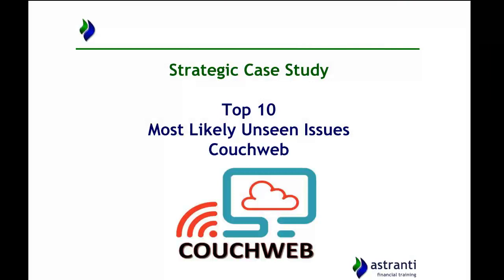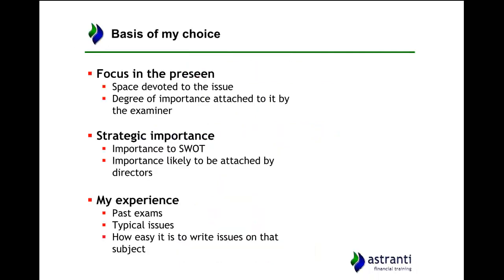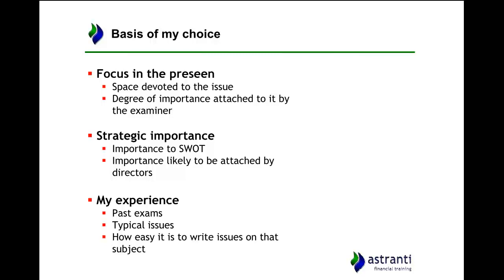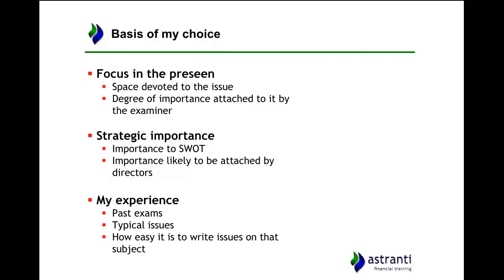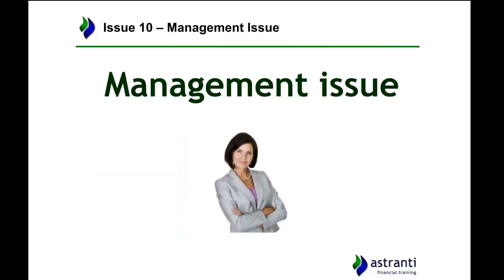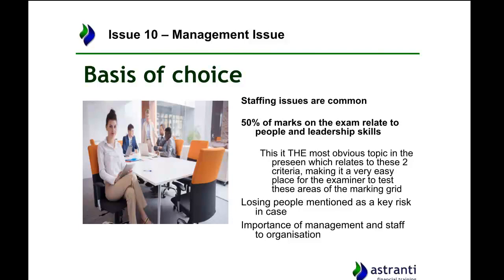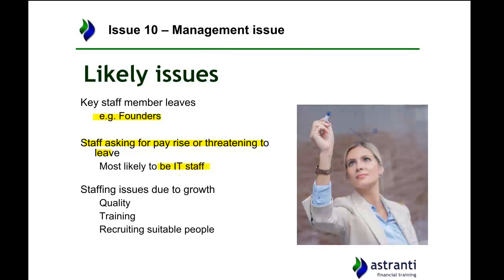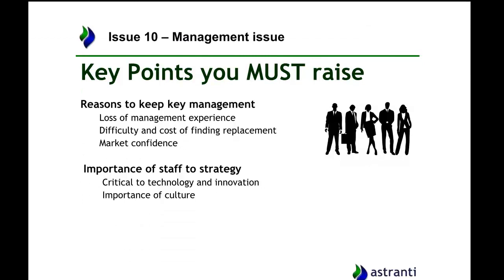CIMA Strategic Case Study Pre-seen - Couchweb Top Ten Issues - May 2018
Astranti Top 10 Most Likely Issues in the May 2018 Pre-seen - Couchweb:
In the CIMA SCS Top 10 Issues Analysis, Astranti CIMA tutor Peter Stiff provides an analysis into what we believe are to be the most likely issues to be tested on in the final CIMA Strategic Case Study exam this May. These predictions are also based on our analysis of previous CIMA Strategic Case Study exams, which have highlighted some commonly tested issues and some that are more likely to appear than others.